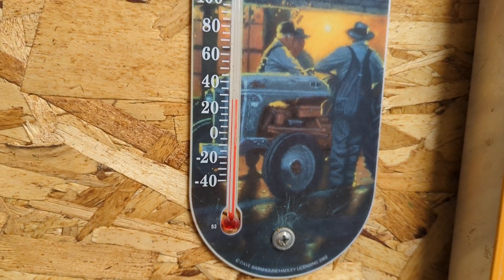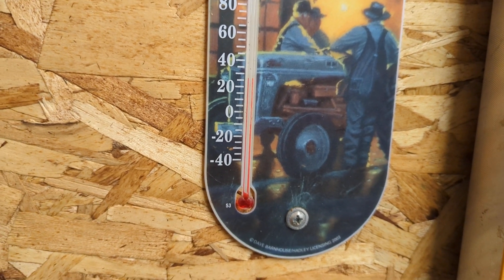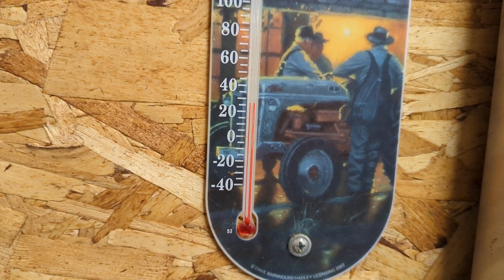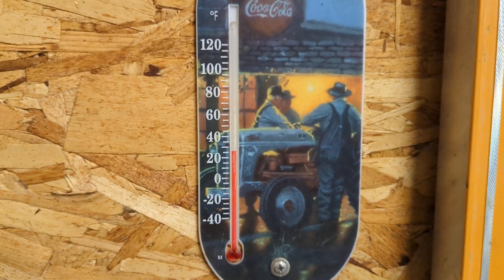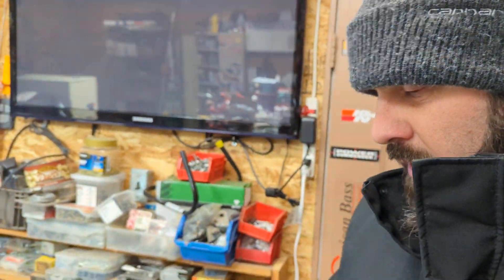Project Malicious box build and why it sucks.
Explaining why my box build in the Malibu sucked.